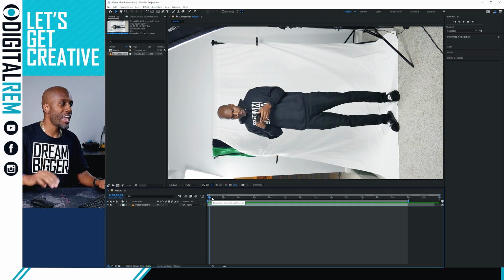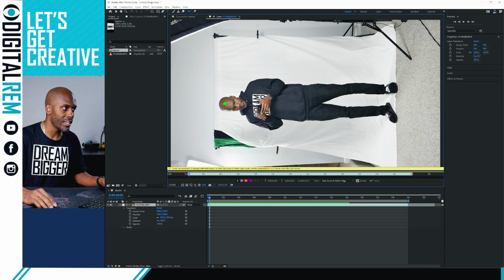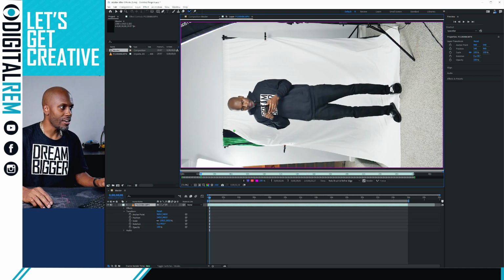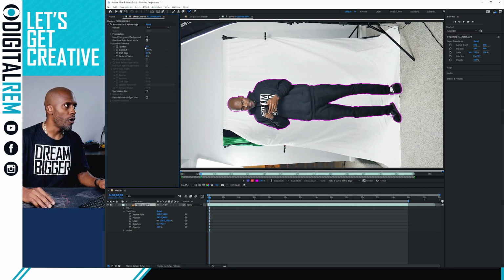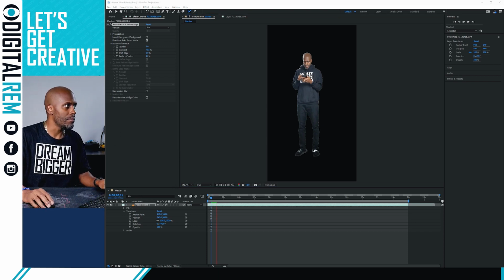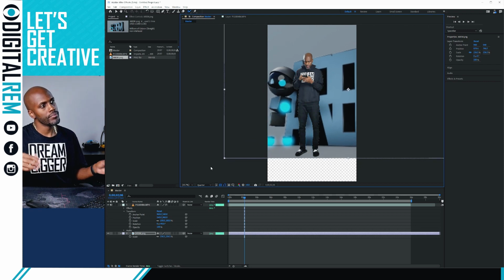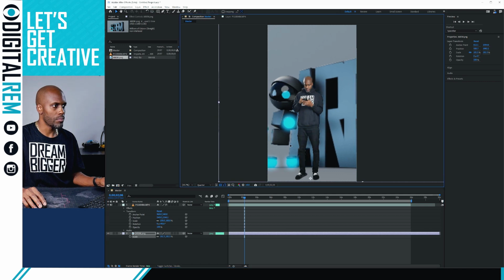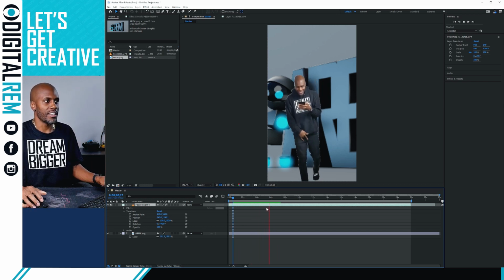Mastering RotoBrush in After Effects: Your Complete Guide to Effortless Masking!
Welcome to our comprehensive tutorial on harnessing the power of the RotoBrush feature in After Effects! Whether you're a novice or looking to enhance your motion graphics skills, this guide is your key to achieving seamless and precise masking.

In this step-by-step walkthrough, we'll demystify RotoBrush, showing you how to effortlessly isolate and manipulate subjects in your videos. Watch as we share essential tips and techniques to make your masking work a breeze, saving you time and elevating the quality of your projects.

Don't miss out on the opportunity to master RotoBrush in After Effects. Transform your masking game and unlock new creative possibilities with RotoBrush. Let's dive in and make your visual visions a reality!

Looking to take your content creation skills to the next level?

Recommended Amazon Items: